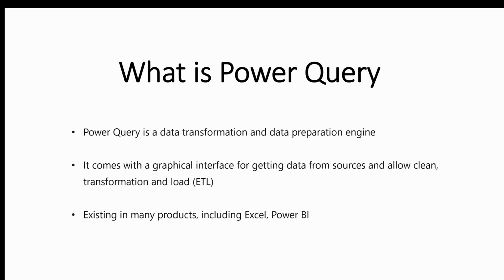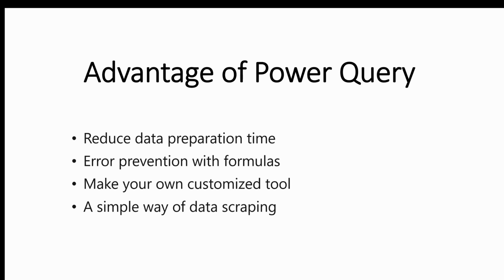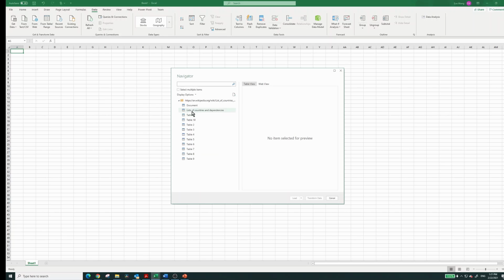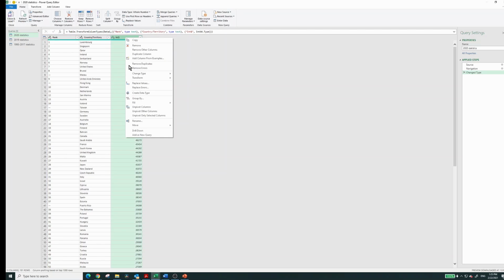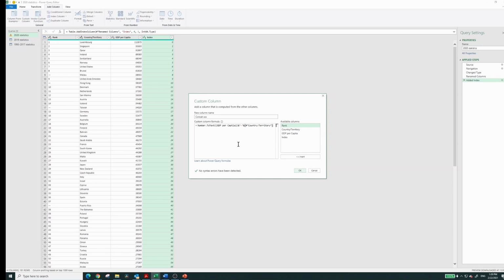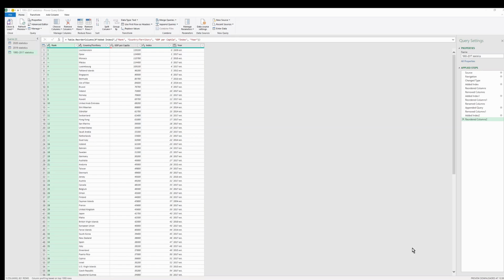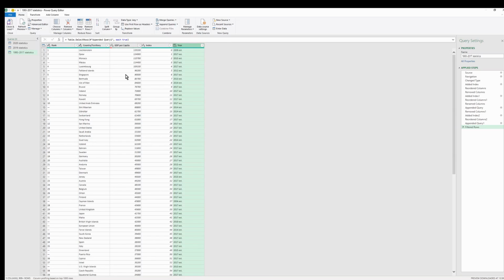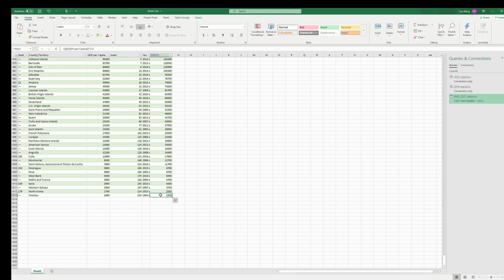Power Query tutorial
What is Power Query?  What are the advantages of Power Query? How to use it? This video will explain this.